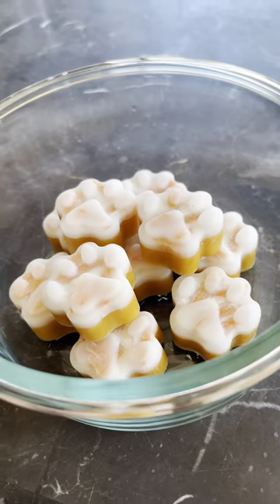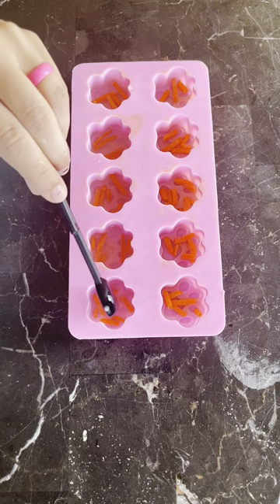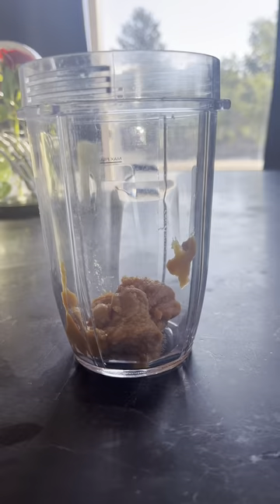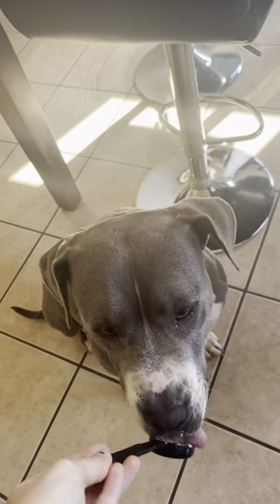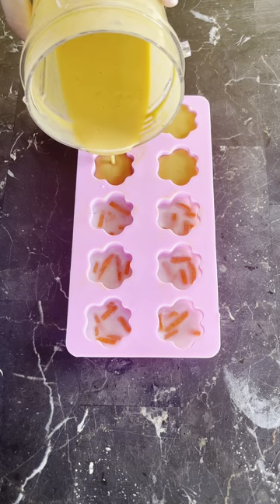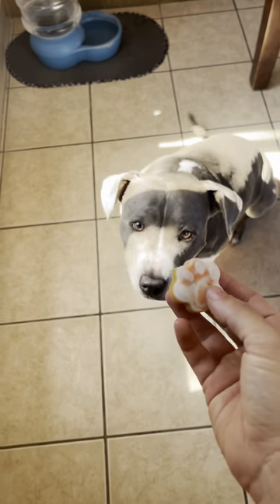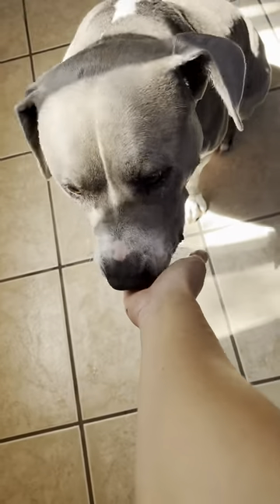Harley's Healthy Kitchen-Episode 6🖤 Recipe in description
In your treat mold, add some shredded carrots and 1 tsp of coconut oil and place in the fridge while you make the rest of the treat!
🥕carrots are high in vitamin A and supports a healthy immune system and coat
🥥coconut oil has anti-tumor properties, protects against cancerous growths, rich in fatty acids and plant sterols

In a blender, combine the following:
🎃40g (2tbsp) pumpkin purée (make sure it’s NOT pumpkin pie filling)- pumpkin supports a healthy GI tract, great source of vitamin B & C, rich in carotenoids and beta-carotene which can be helpful for removing cancer-causing substances, and high in antioxidants that prevent oxidative stress
🍠20g (1 tbsp) sweet potato purée- rich in vitamins and minerals, rich in beta-carotene and carotenoids, and high in antioxidants
🇬🇷50g (2 tbsp) plain Greek yogurt (make sure it doesn’t have xylitol)- good source of protein, calcium, and probiotics to support the immune system
🦴60ml bone broth (unsalted)- good source of protein, supports building and maintaining bones and connective tissues, and has anti-inflammatory properties

Blend thoroughly until liquid and then pour into treat molds and freeze! Can keep in the freezer for up to 3 weeks. Recommended 1-2 treats/day depending on size of dog🖤